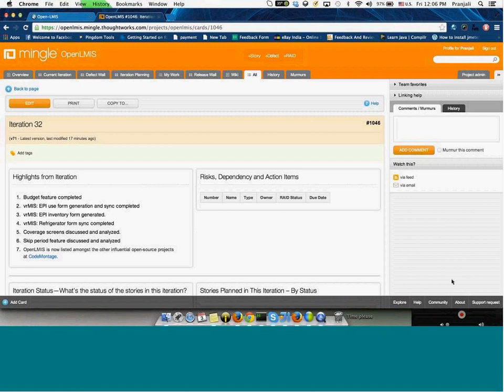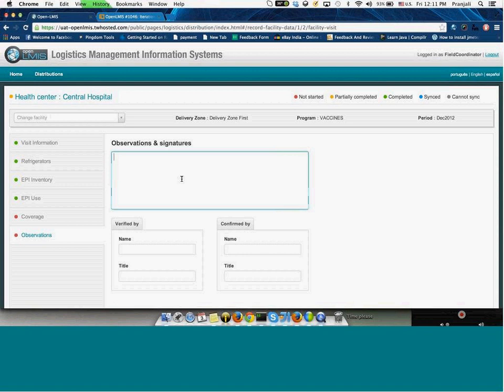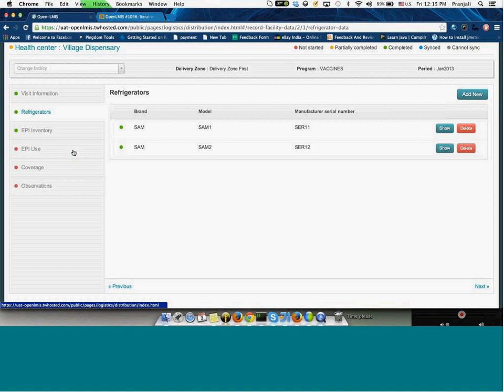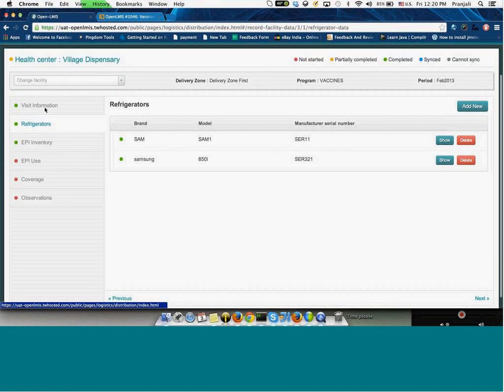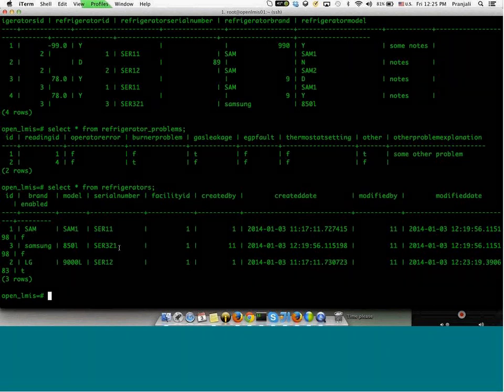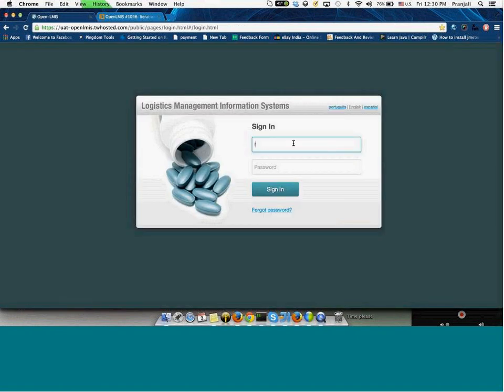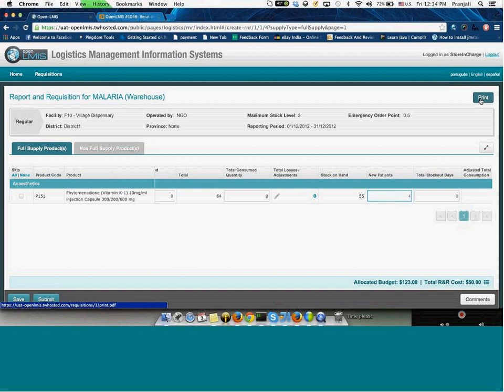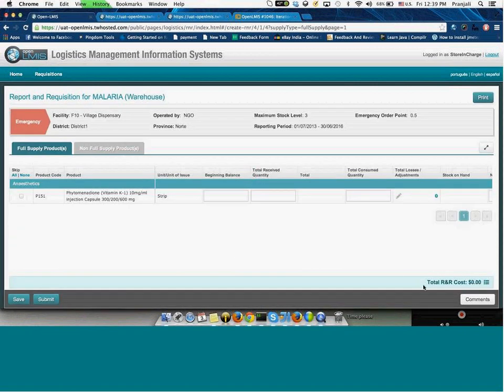ARCHIVE: Showcase for OpenLMIS iteration #32